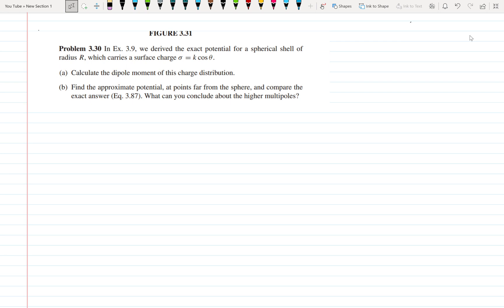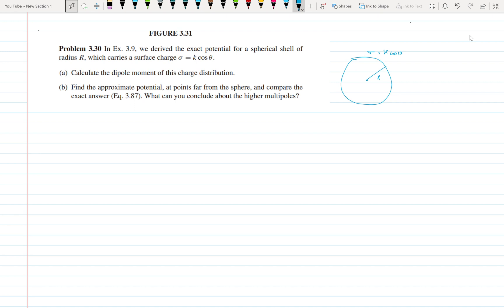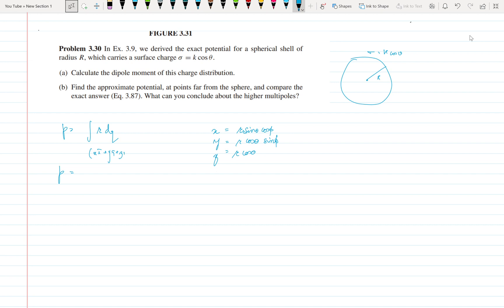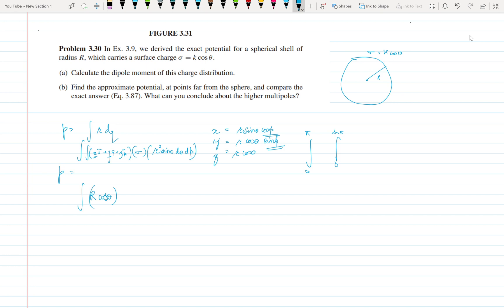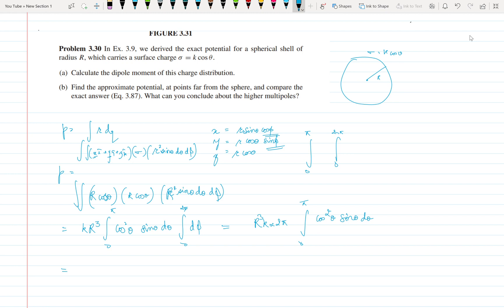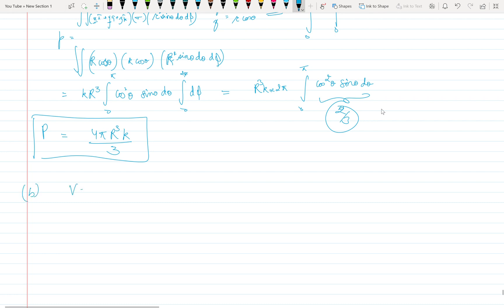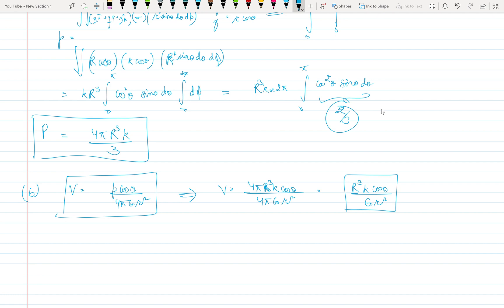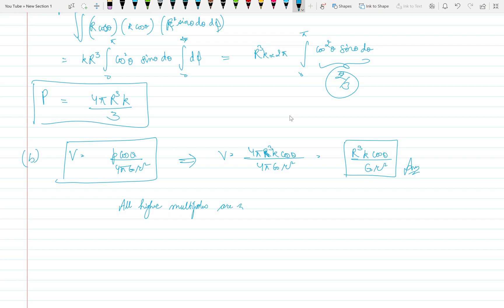Griffiths Electrodynamics 3.30 problem Solution page 156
In Ex. 3.9, we derived the exact potential for a spherical shell of
radius R, which carries a surface charge σ = k cos θ.
(a) Calculate the dipole moment of this charge distribution.
(b) Find the approximate potential, at points far from the sphere, and compare the
exact answer (Eq. 3.87). What can you conclude about the higher multipoles